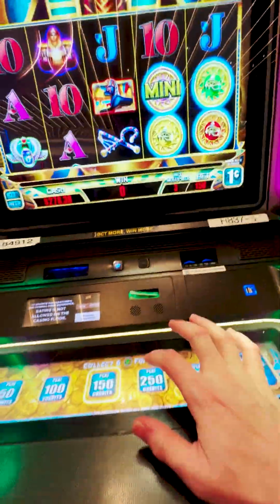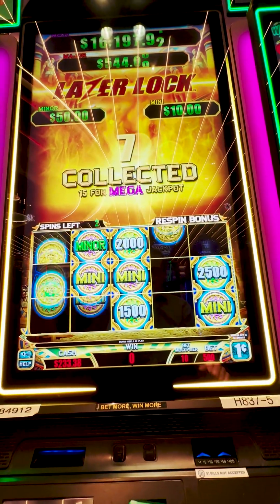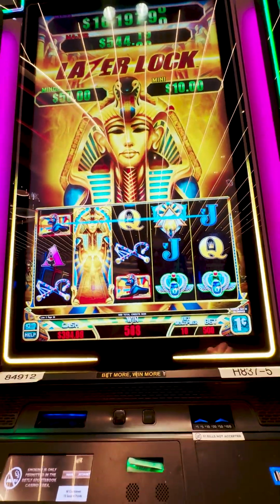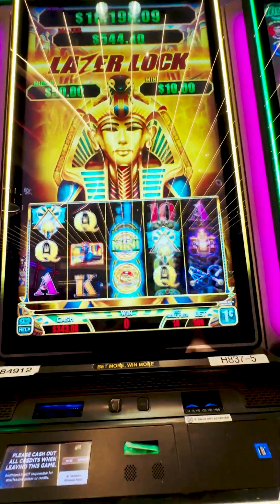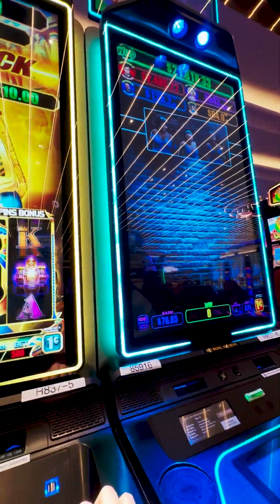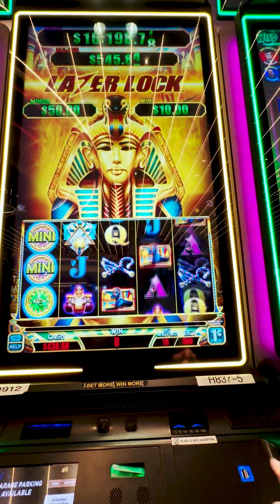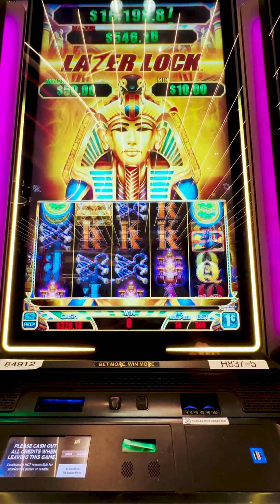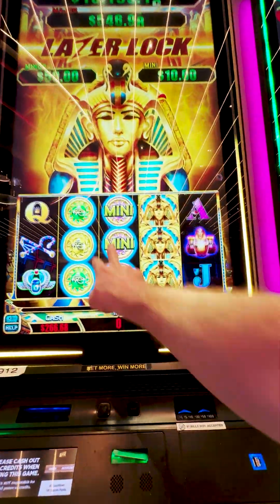Lazer Lock slot surprises with some big wins!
Lazer Lock is an unassuming slot but the bonuses were pretty great! 🥳🎰🤑 We got a hold and spin pretty quick and then the free games later were super juicy! 🤩💰 It's nice when a hold and spin has high value coins!